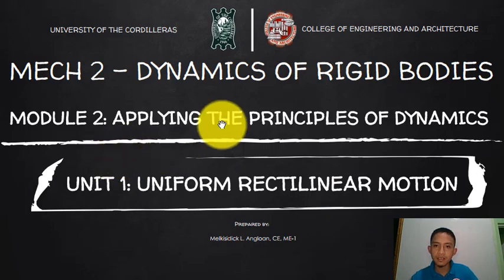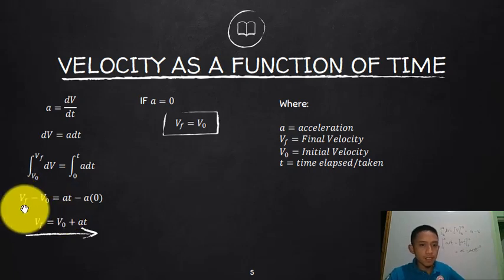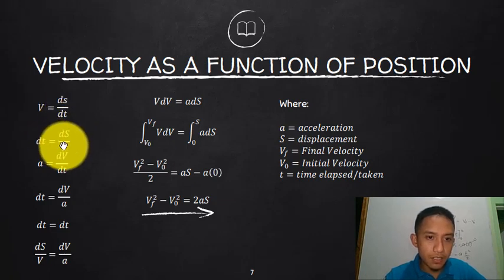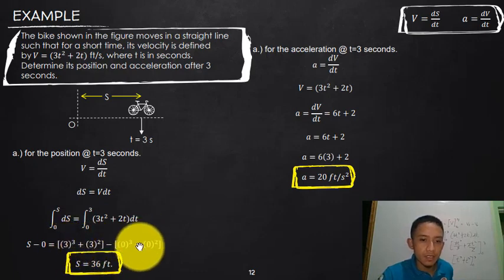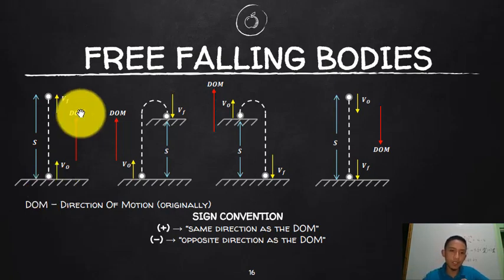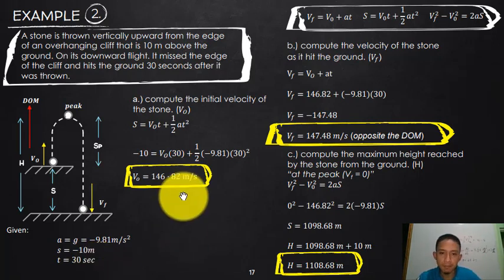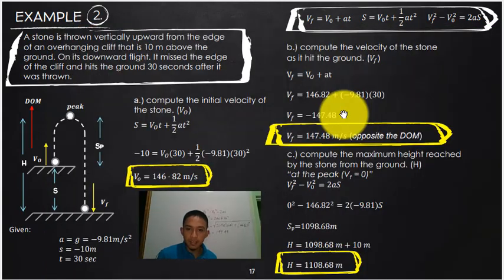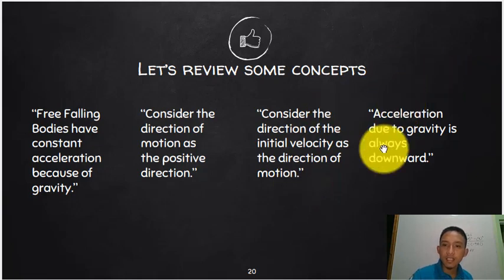MECH 2-MODULE 2-UNIT (1&2)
Topics:
-Uniform Rectilinear Motion
-Uniformly Accelerated Rectilinear Motion